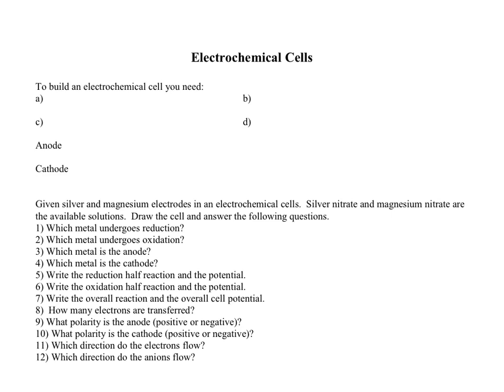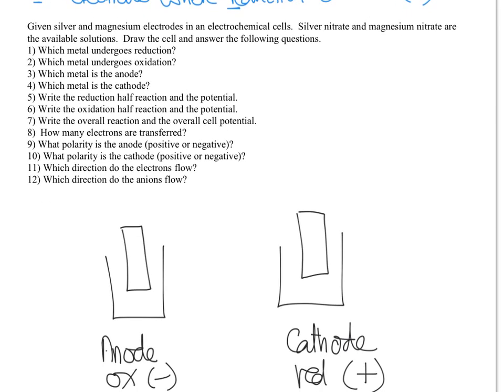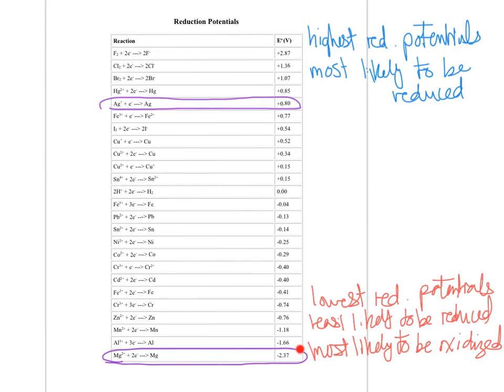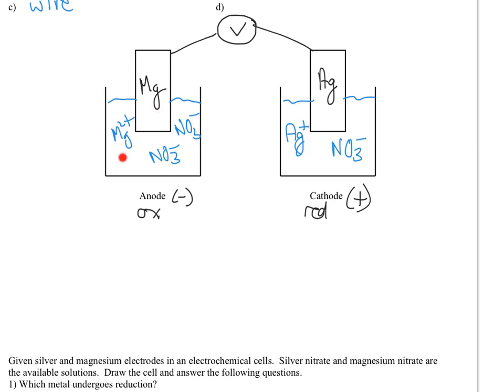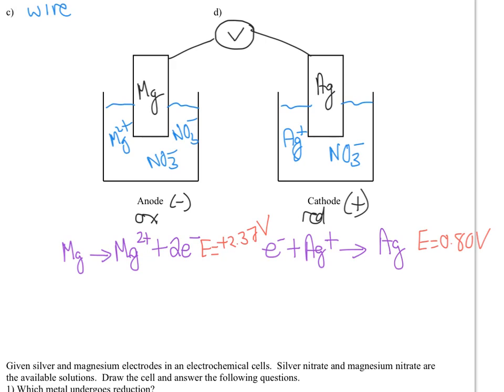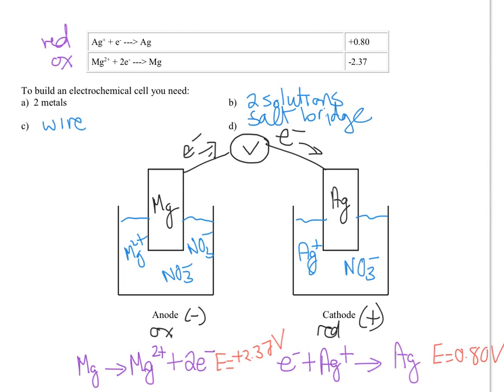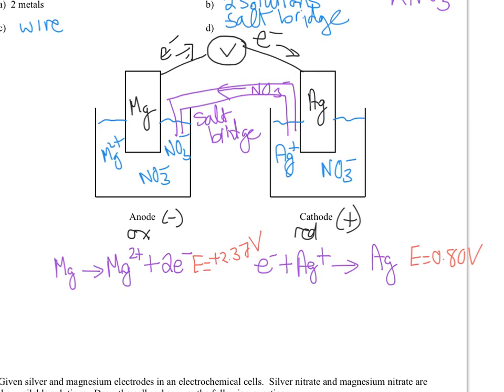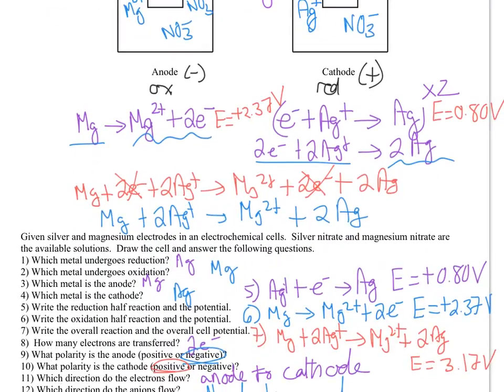Hon Chem - Redox - Electochemical Cells - Part 3 of 4